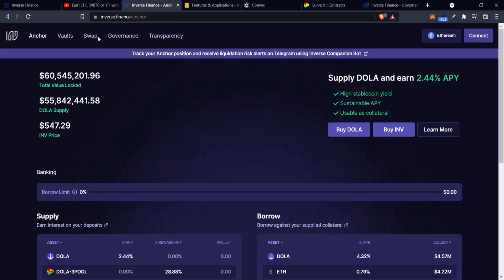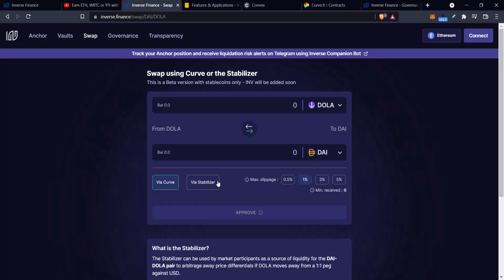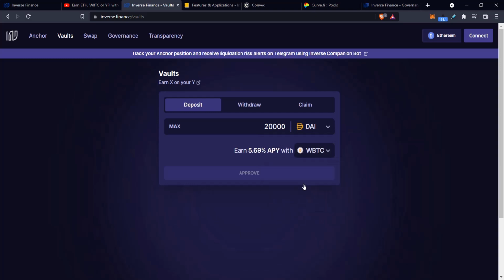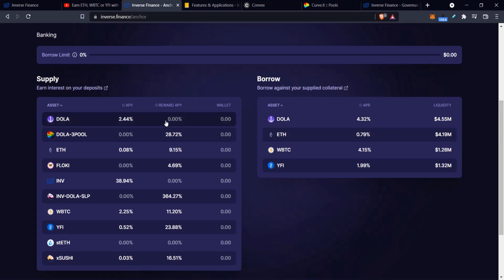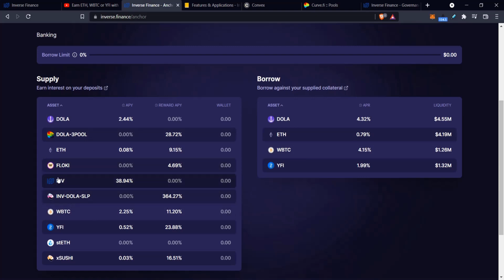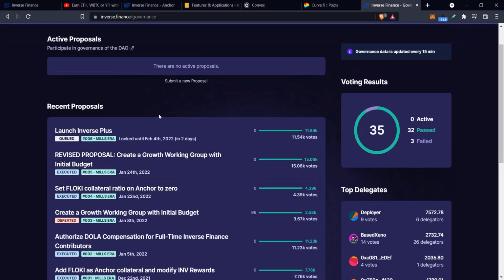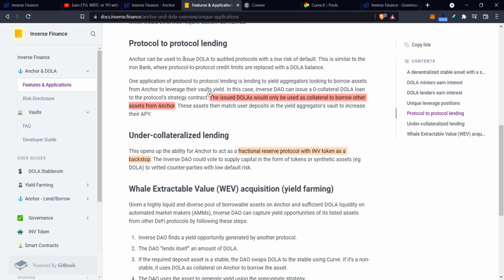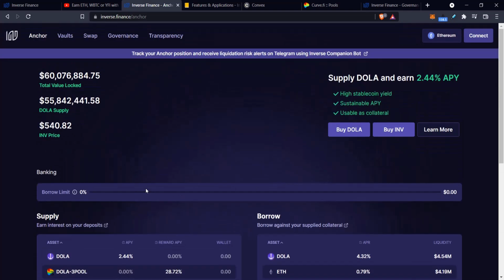Inverse Finance - DOLA - DCA ETH, BTC Vaults - Overview Video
BTC: 3QYBEEwf4ZTnYzD8Kpp9VuyTqcUk6RBoFx